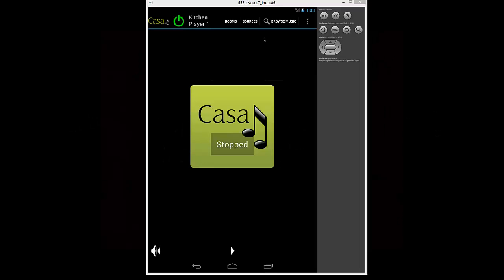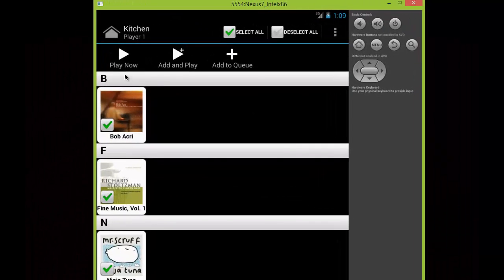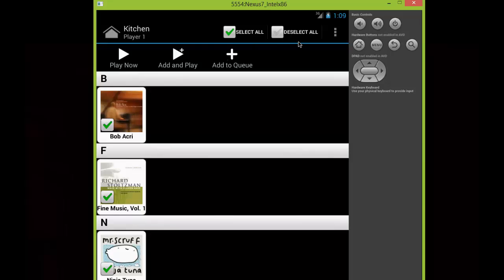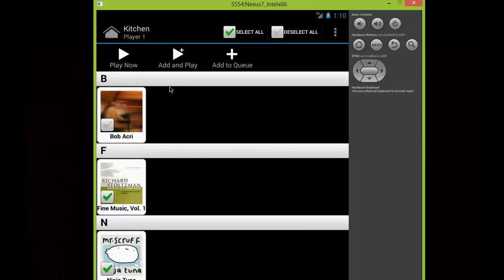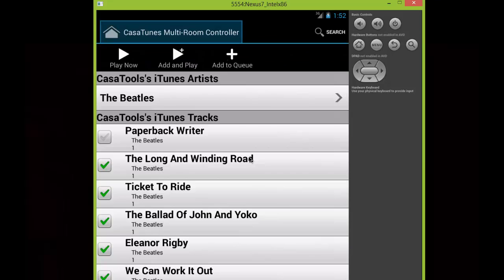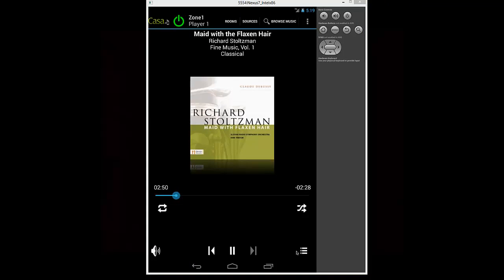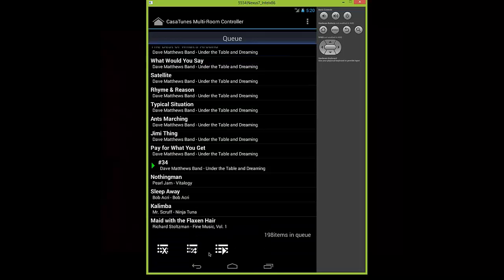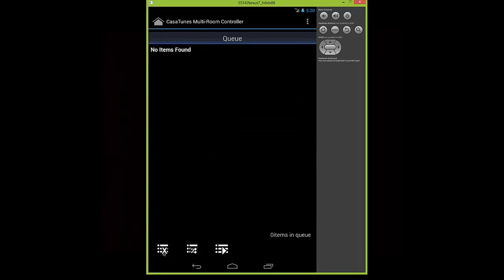Browse Music in CasaTunes Using Android